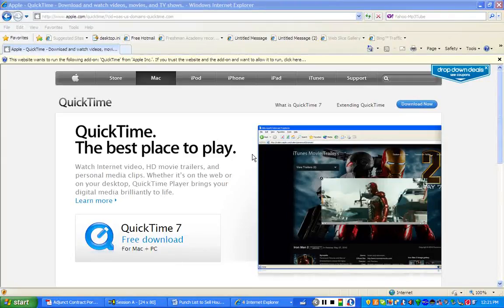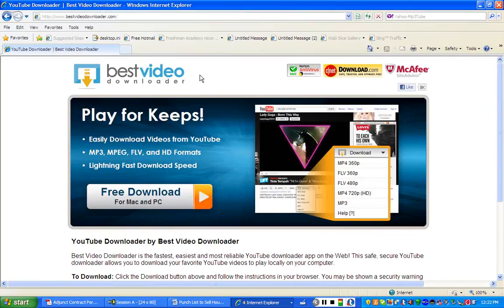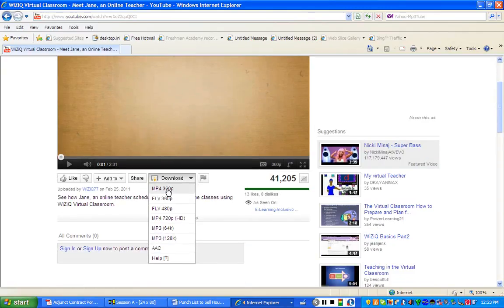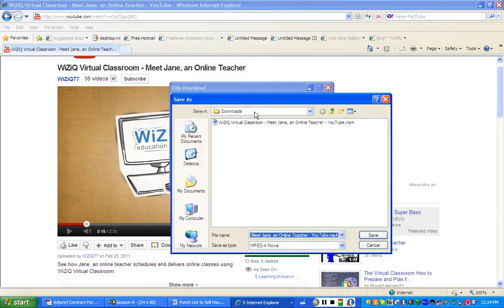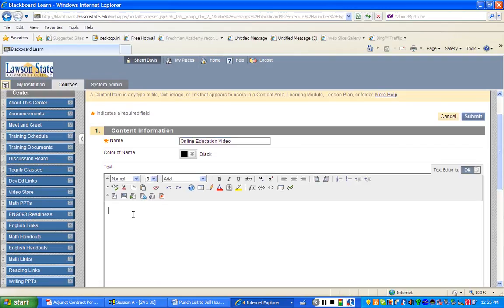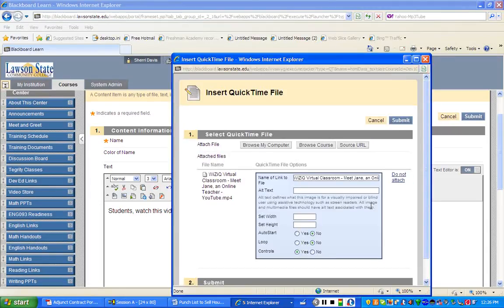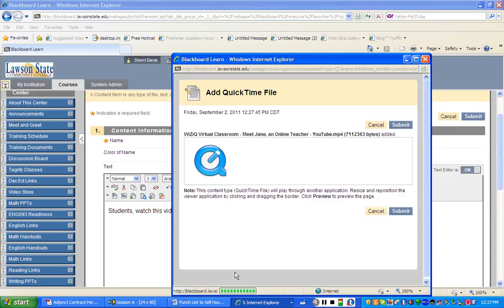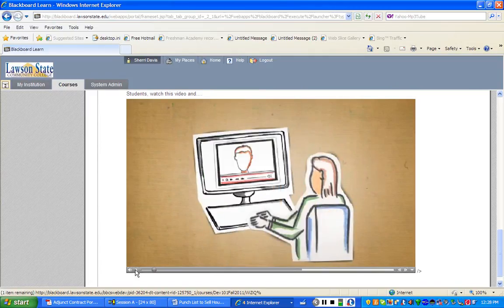Downloading YouTube Videos in BB (Tutorial)